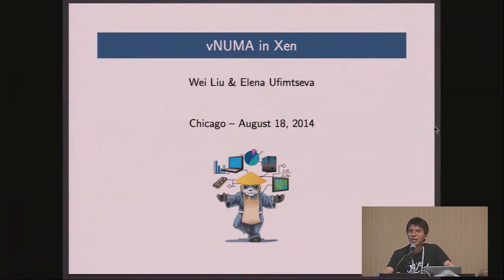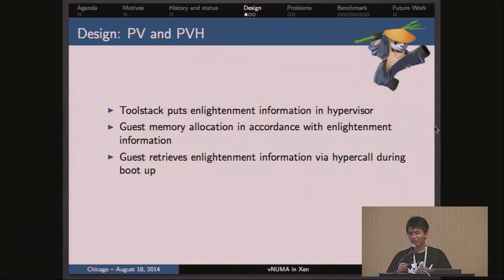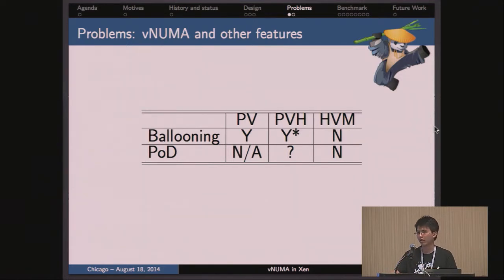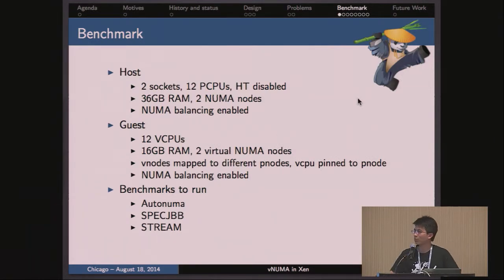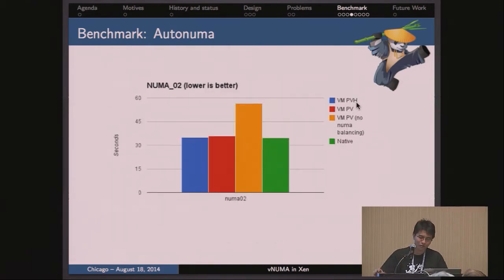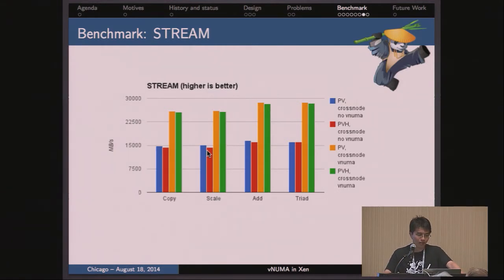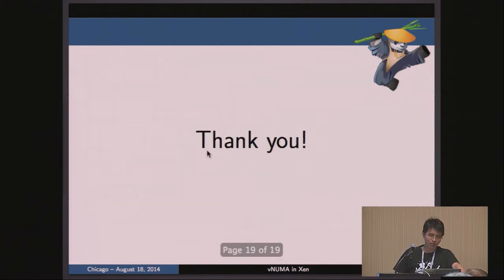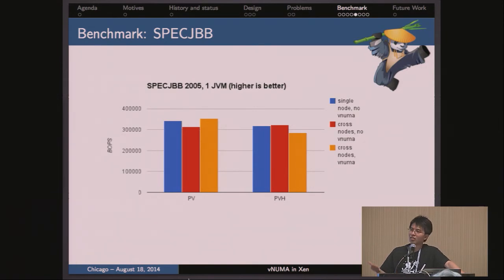vNUMA in Xen - Wei Liu, Citrix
vNUMA (virtual NUMA) is a memory optimisation technology that makes virtual machine aware of the NUMA topology of the underlying physical server topology, which is very important for some specific kind of workload like HPC. Some significant work on vNUMA on PV has been done by Elena Ufimtseva, vNUMA on HVM was also posted by other developers, but none of them was merged upstreamed. This talk will cover the history, design and implementation of vNUMA, and possibly with some number to back up the importance of this feature.